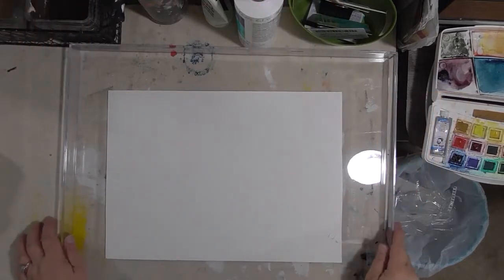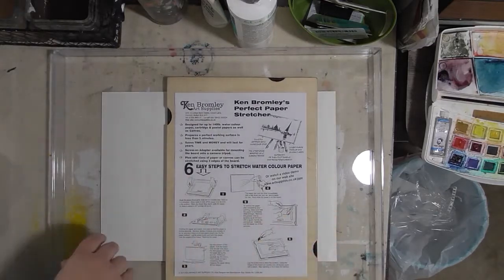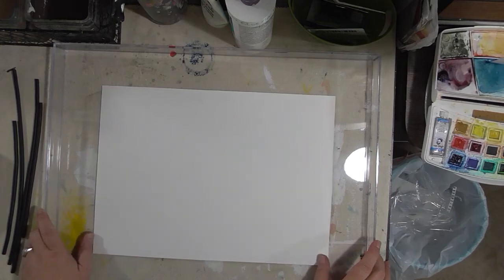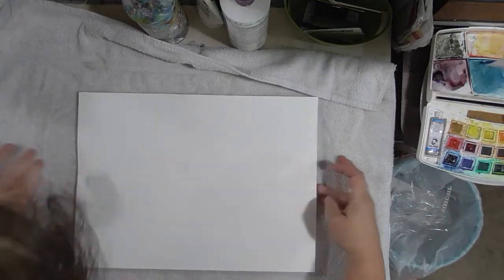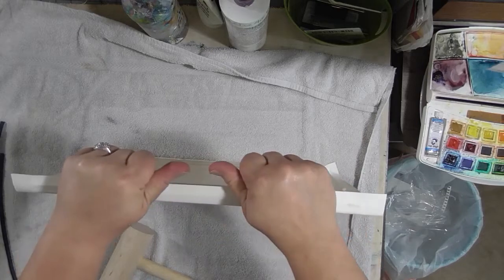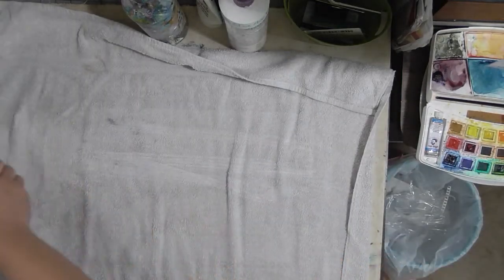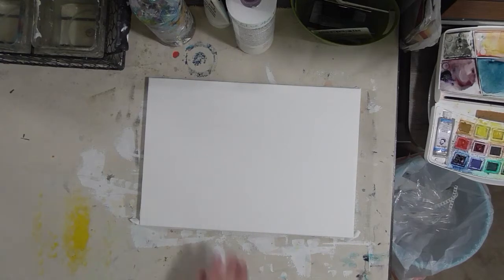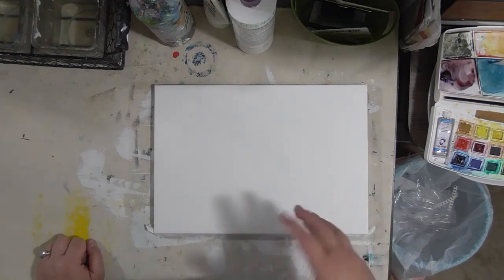Watercolor Wednesdays - Perfect Paper Stretcher Review